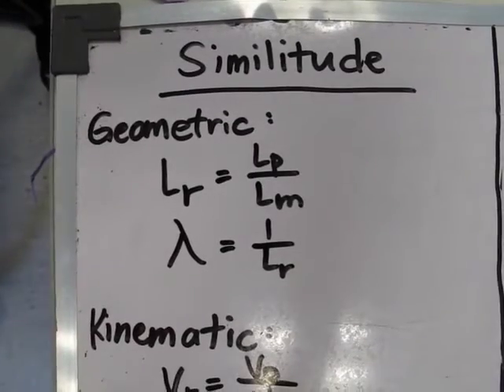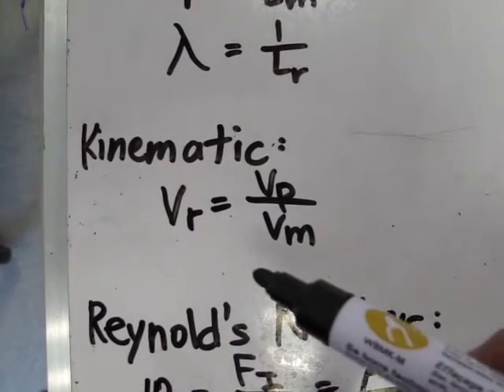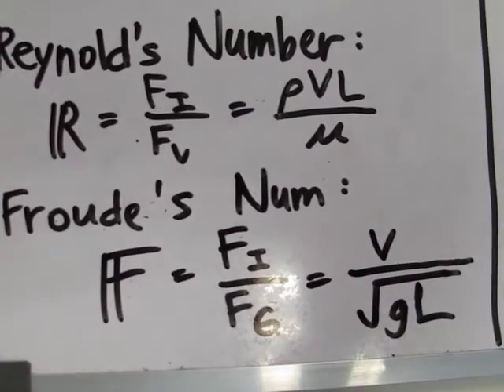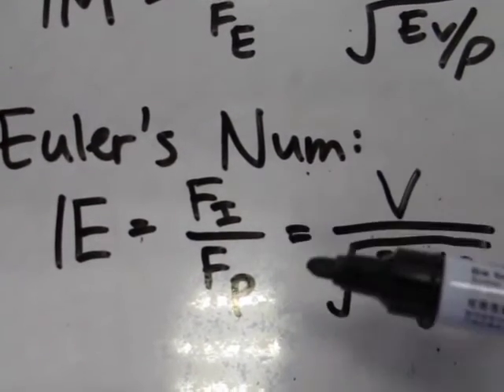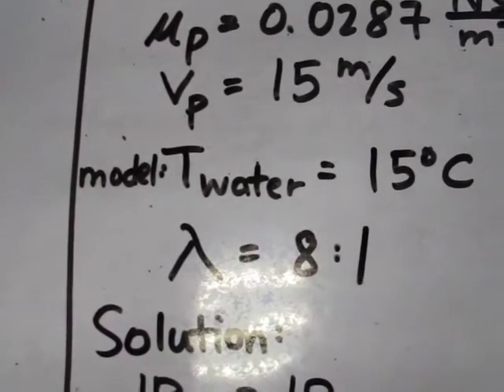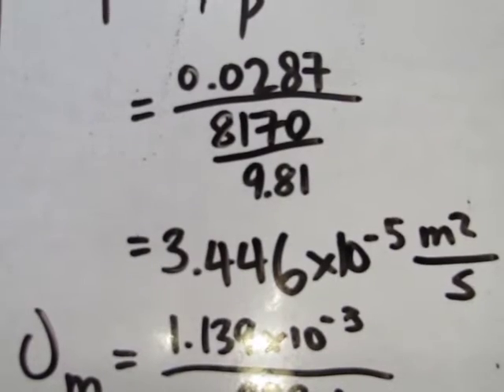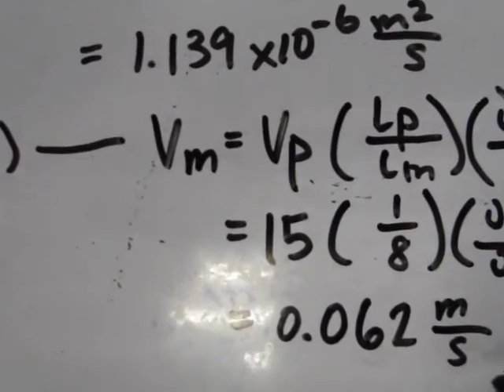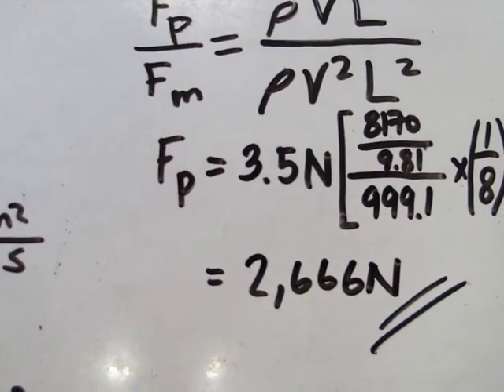FLUIDME: Similitude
For the sample problem (P1):
A certain submerged body is to move horizontally through oil (γo= 817kN/m^3, μo=0.027Ns/m^2) at a velocity of 15m/s. To study the characteristics of this motion, an enlarged model of the body is tested in 15°C water. The model λ is 8:1. Find the velocity at which this enlarged model should be pulled through the water to achieve dynamic similarity. If the drag force on the moel is 3.5N, predict the drag force on the prototype.